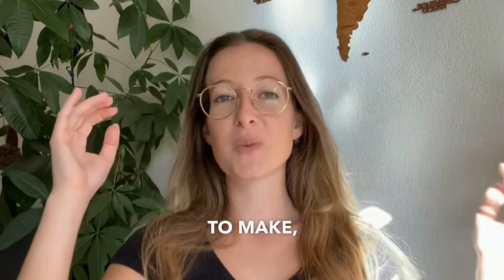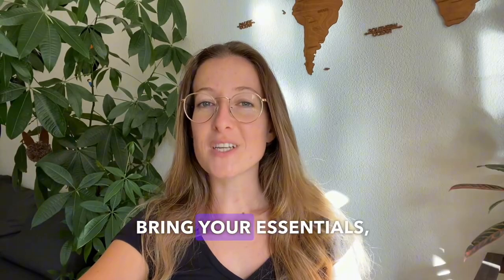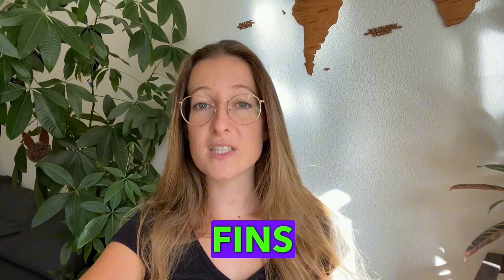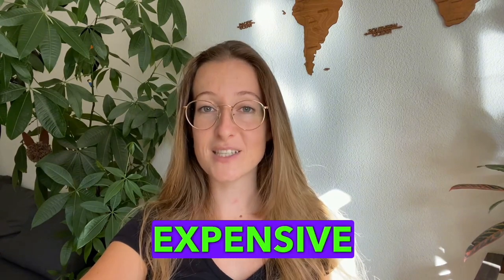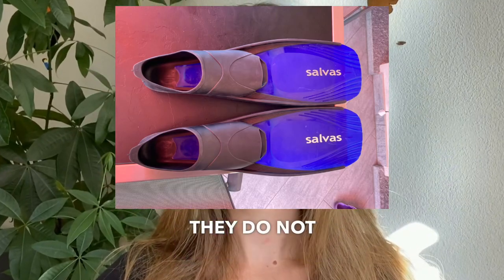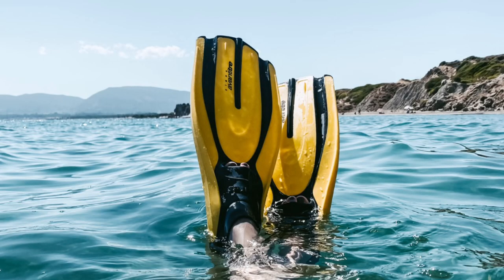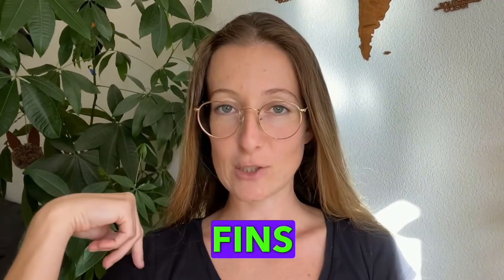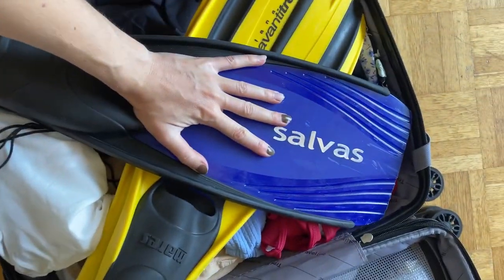Horrible trick that will save your trip! 🤫🤿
Scuba divers face struggles the whole time, but never as much as when they travel. So this is how I solved it - I take no responsibility! 😂🤭